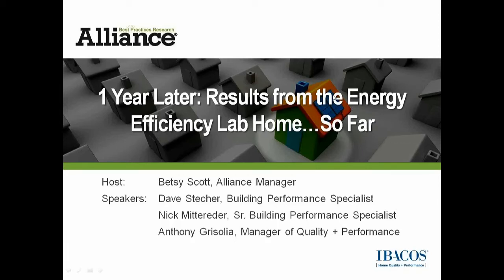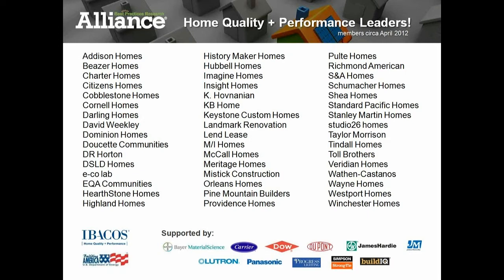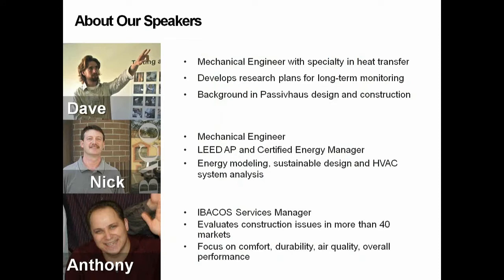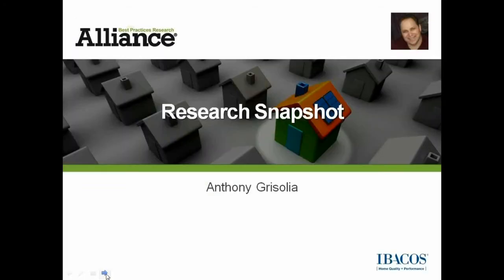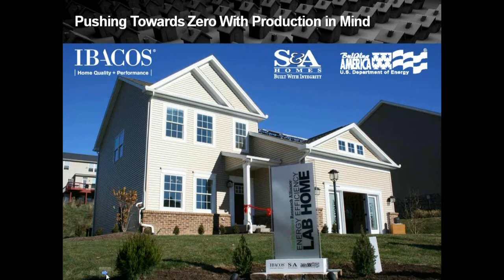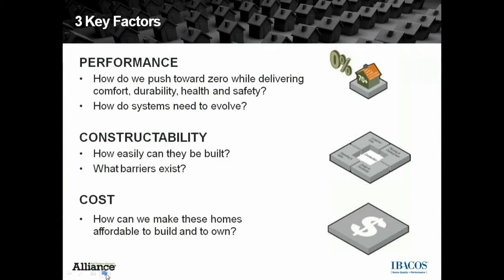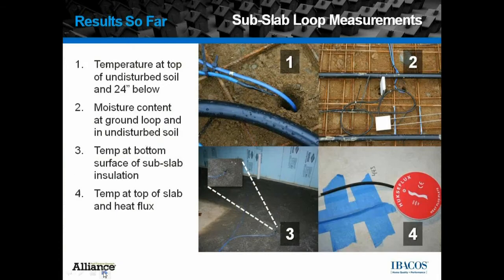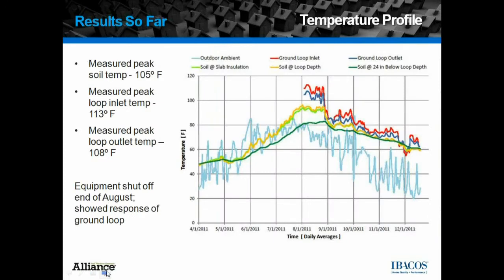Webinar "The Alliance" - Lab Home 2 of 3 - Research Results...So Far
This clip is segment 2 from the webinar, 1 Year Later: Results from the Energy Efficiency Lab Home...So Far, hosted by the Best Practices Research Alliance and led by three members of the IBACOS research team It includes a brief overview of the near zero energy Lab Home project, lessons learned so far from installing and testing a ground source heat pump with a sub-slab loop for heating and cooling (versus a traditional vertical well), and a list of additional resources available online. Q&A from this session is available on the Alliance